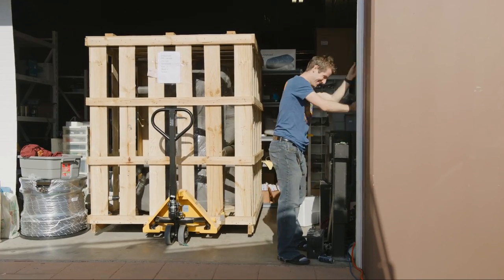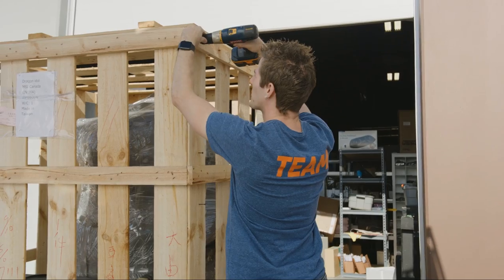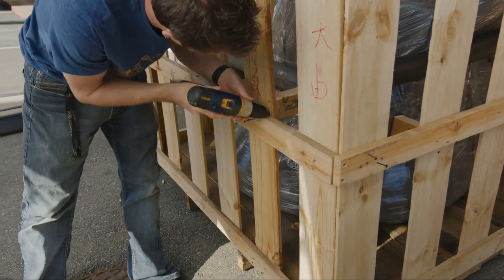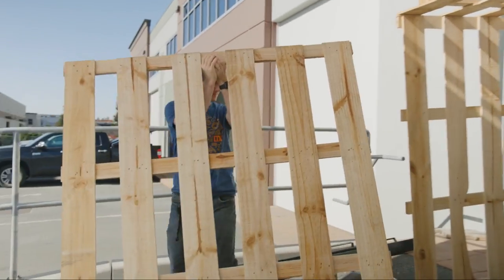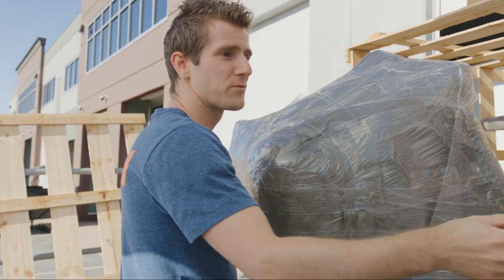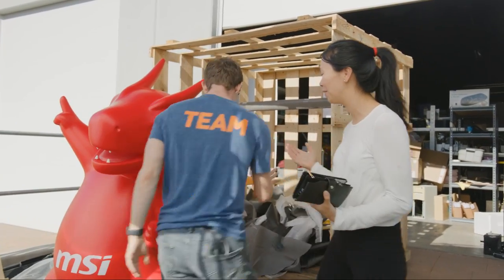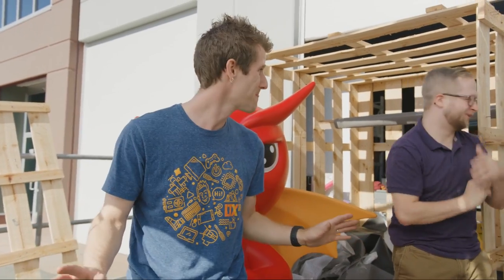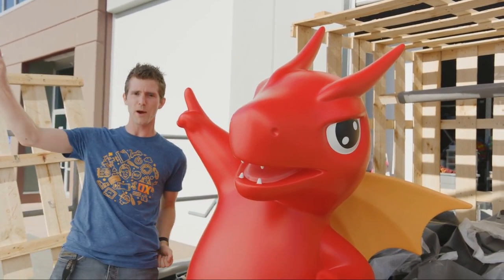Larger than Life Unboxing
khalessi doesn't have nothing on this...